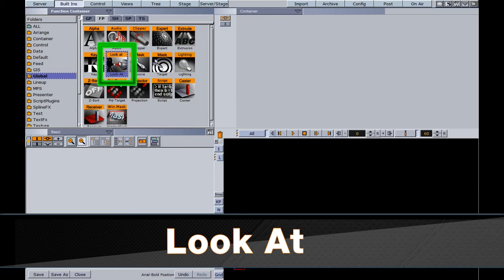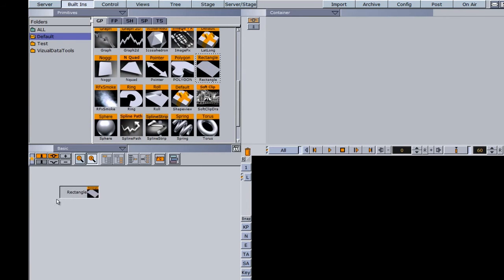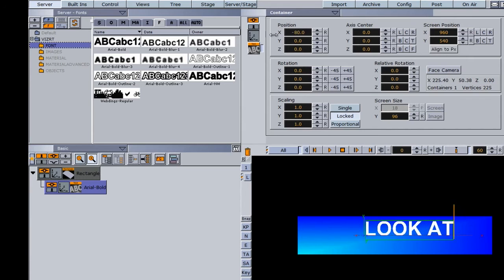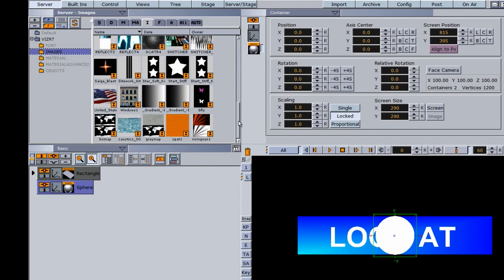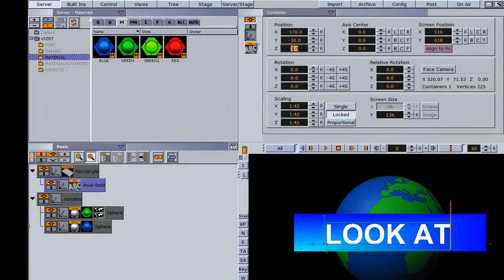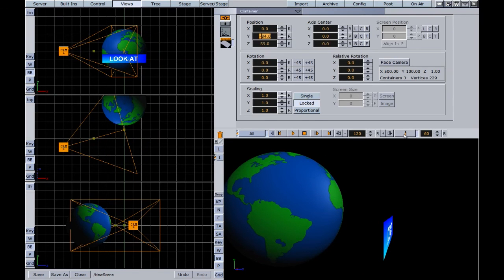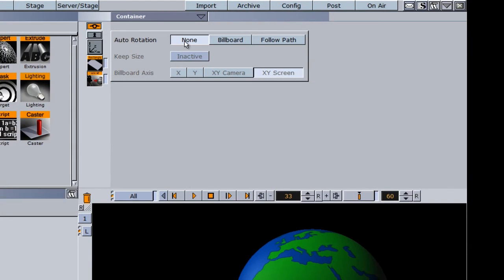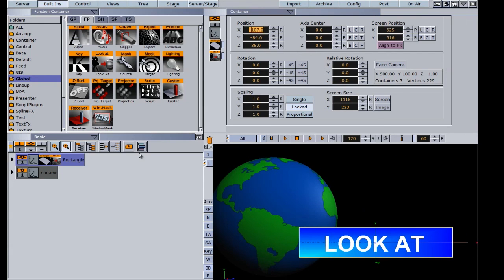Vizrt 3 Look At Plugin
The Vizrt Look At plugin keeps objects within a Vizrt scene always facing the camera, no matter where that camera moves to.

You can place the Vizrt Look At plugin on any container that you want to face the camera. Using this function will helpful to you if you incorporate a lot of camera movements into your scene designs. The Look At plugin has only a few options within the editor including Auto Rotation which allows you to choose between None, Billboard and Follow Path.

Learn to set a lower third scene that contains a 3D object and how to enter and use the View window to manipulate the camera in Vizrt Artist. Once you move the camera around in the scene it affects what the scene looks like in the render window because we are looking through that camera. Once the camera moves behind the graphic it is no longer visible.